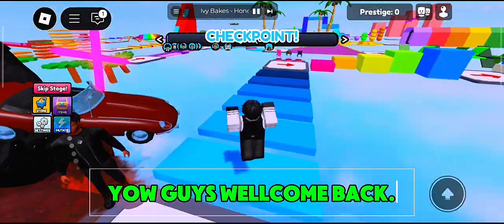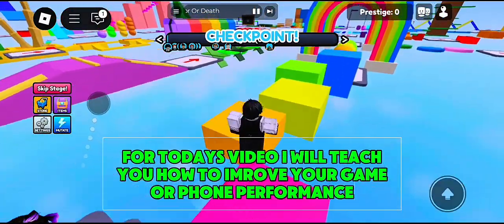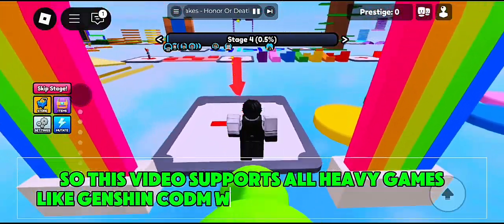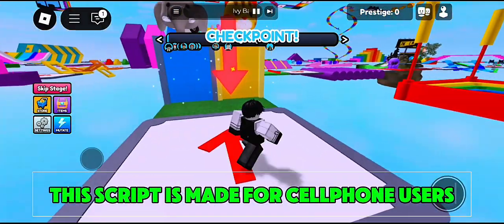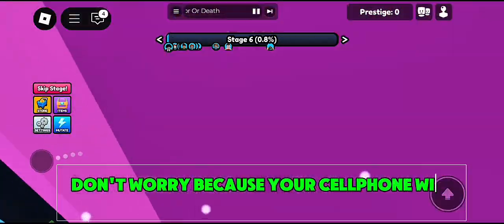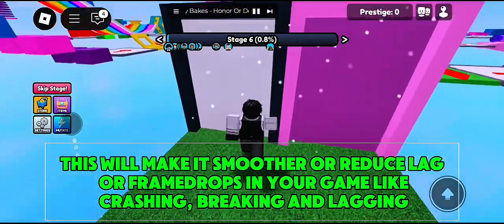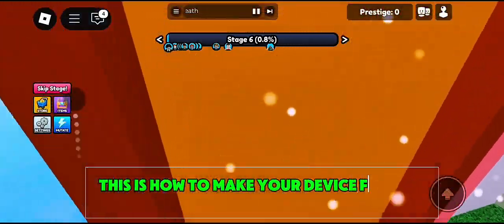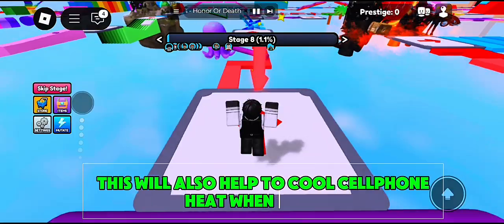Max Brevent 120 FPS Gaming Module For Low-End | Max Performance ° Optimize CPU & GPU - Must Try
What is a non-root magisk module? The non-root magisk module is a cellphone setting created to help users reduce lag without having to root their devices, so they can get more benefits and are also less risky than rooting their devices.

ROG Module Features:
✓ Responsive Touch ✓ Surface Flinger New
✓ Disable GPU Throttle ✓ High Touch ✓Skia GL Threaded Render ✓ Support All Games
✓ FastRendering ✓ Ram Optimization
✓ Game Optimization New Fast Charging
✓ Open GL/Vulkan ✓ Save Battery
✓ FPS Optimizer ✓ Gaming Performance
✓ Cache Drop ✓ CPU & GPU Boost
✓ Frame Optimize ✓ Ram Optimize

(APP LINK⚡)
Termux, MT Manager, Brevent, Set Edit
You Need Mlbb Mod Menu/Cheats?

Artist: NOCOPYRIGHTSOUND
Title: PHONK NCS

APPLICATIONS I USE TO CREATE VIDEO CONTENT
Screen Recorder: Xrec
Video Editing: Capcut
Thumbnail Editing: Pixellab
YouTube Editing Tool: Yt Studio

Tag Permission: How to Overclock Android Performance without root, How to improve Android Performance, How to optimize Android Performance, How to overcome Lag on Android, How to overcome Frame Drop on Android, How to install Magisk Module Without Root, How to install Magisk Module on all Androids, How to install Magisk Module on Android NON-ROOT, NON-ROOT Magisk Module for gaming, NON-ROOT Magisk Module for Performance, How to Overclock Android Performance without root, module bgmi, best magisk modules for gaming, best gaming, magisk module bgmi, best gaming module magisk 2024, heavy game magisk module, battery saving magisk gaming module, best magisk module combo for gaming, best gaming magisk module 2024, magisk gaming module codm, magisk gaming corvus module, realme c3 gaming magisk module, combo magisk gaming module, how to install magisk gaming module, download magisk gaming module, magisk gaming exynos module, magisk module improve gaming experience, magisk module extreme gaming, magisk gaming module pubg hdr extreme, magisk gaming module free fire, magisk gaming module 90 fps, magisk game guardian module, magisk gaming module combination, collection of magisk gaming modules, magisk gaming mode module, gaming mode magisk module, magisk gaming ml module, newest magisk gaming mobile legend module, magisk module gaming mrb, module magisk gaming mobile legend ultra, module magisk gaming mtk, module magisk gaming mobile legend no root, module magisk gaming miui 12, module magisk gaming nusantara, module magisk gaming no lag, module magisk gaming redmi note 8, module magisk gaming redmi note 5 pro, module magisk, new gaming magisk module, module magisk gaming pubg mediatek, module magisk gaming pubg terbaru, LIMITED PEFORMANCE MODULE MAGISK GAMING FREE RAM How to Overclock Android Performance without root, How to improve Android Performance, How to optimize Android Performance, How to overcome Lag on Android, How to overcome Frame Drop on Android, How to install Magisk Module Without Root, How to improve Android Performance, How to optimize Android Performance, How to maximize Android Performance, How to overcome Lag on Android, How to overcome Frame Drop on Android, How to overcome stuttering on Android, How to install Magisk Module on Android without root, How to install Magisk Module on Android NON-ROOT, Magisk Module NON-ROOT for Game Performance, Module Magisk NON-ROOT to Overcome Lag, config fix lag ff max, NON-ROOT Module, magisk module for gaming, limit gaming module, gaming magisk module, gaming module, magisk module mobile legend, magisk module pubg, magisk gaming module mobile legend, magisk module bang levv, best gaming magisk module, magisk gaming module pubg, best magisk gaming module, magisk module, new magisk module, magisk module bgmi, magisk gaming module, new magisk gaming module, magisk gaming module bgmi,ModulCpuBoster, How to Overclock Android Performance without root, How to improve Android Performance, How to maximize Android Performance, How to optimize Android Performance, How to overcome Lag on android, How to overcome frame drops on android, How to install a gaming Module without root, How to install a Gaming Performance Module, genshin